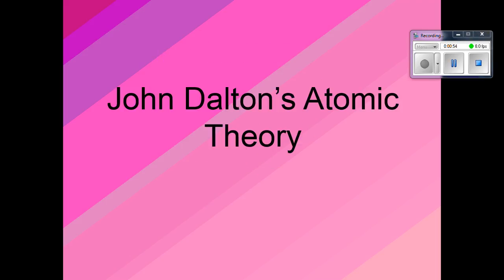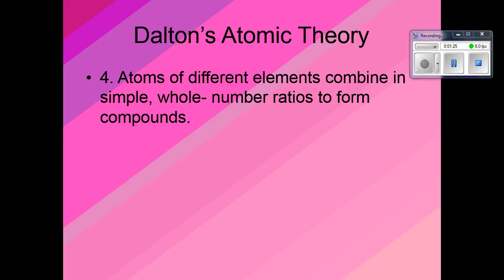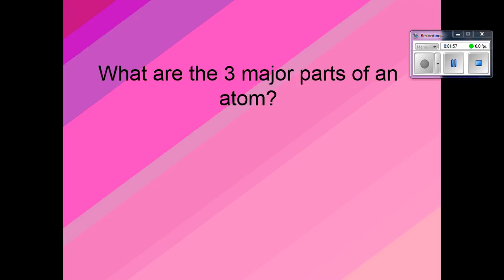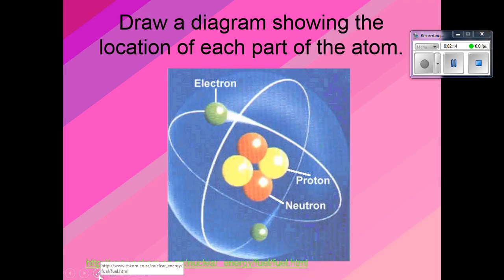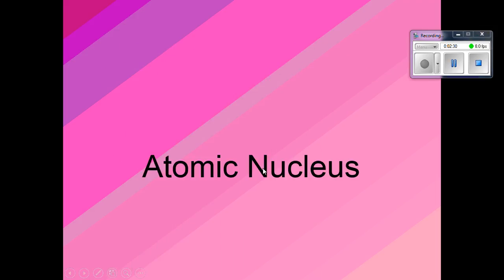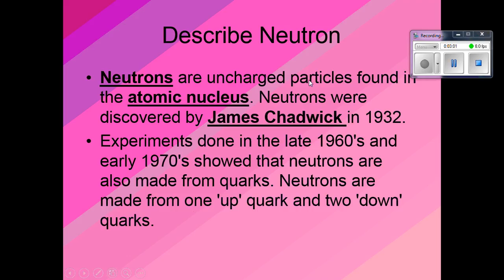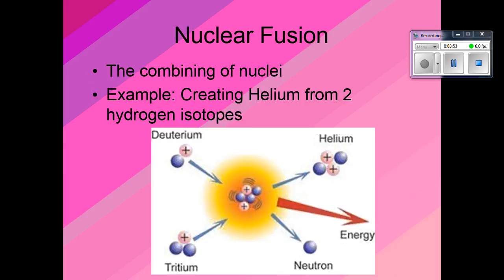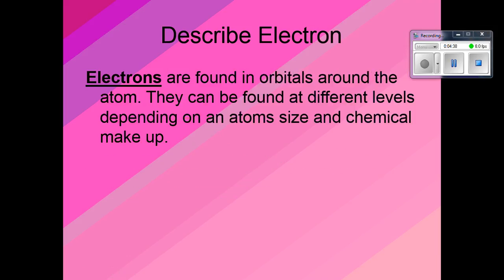Subatomic world Atomic Theory, Parts of an atom